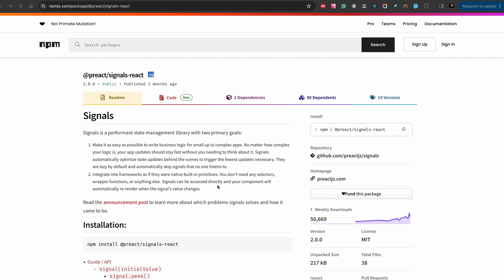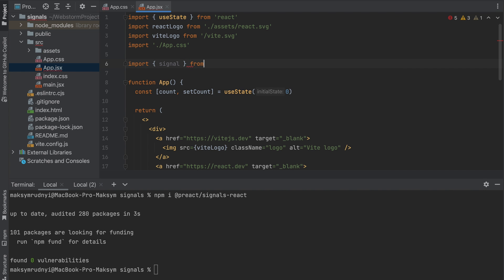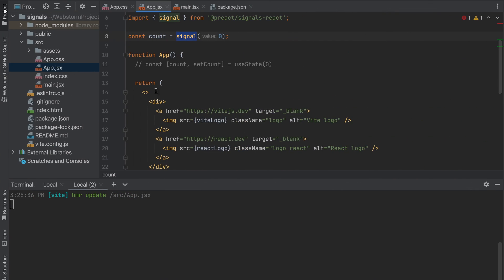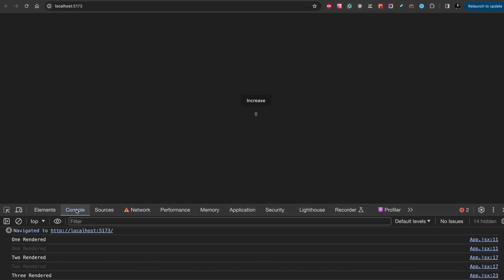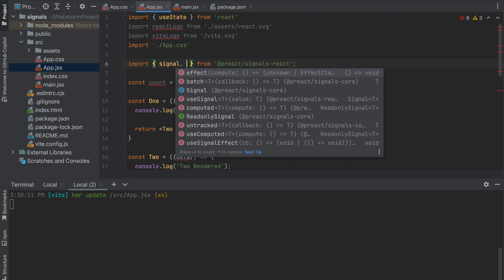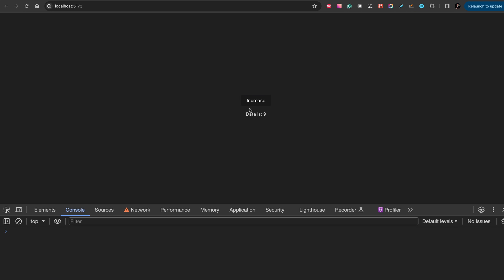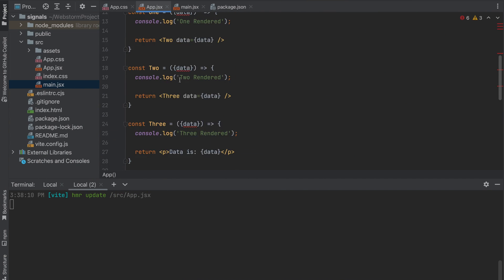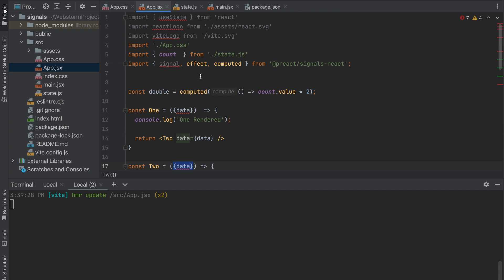React Signals. How to use Signals with React? Tutorial.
In this tutorial, we'll take a look at Signals in React.
install PReact/signals-react library to start using Signals. We'll compare Signals and useState in React.

Performance is much better with signals vs useState. React doesn't rerender the component when the signal is changed.